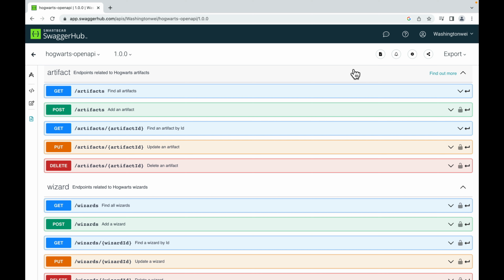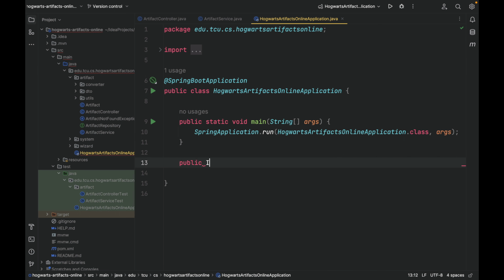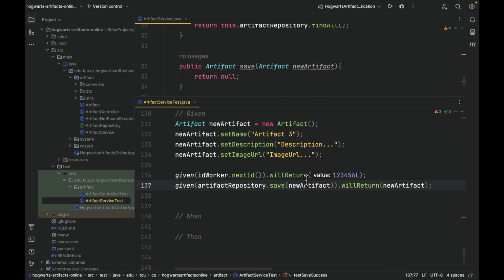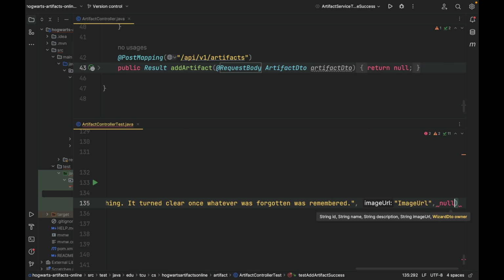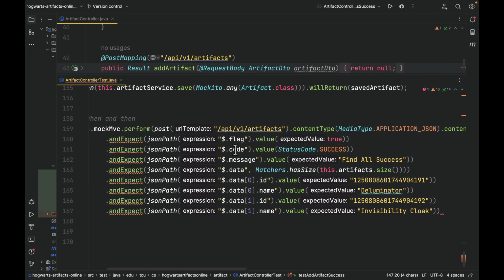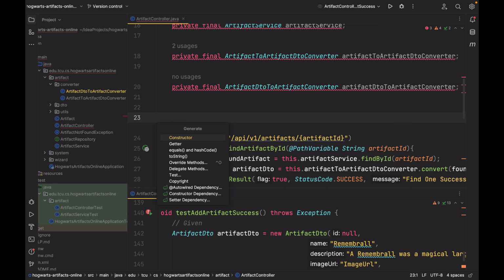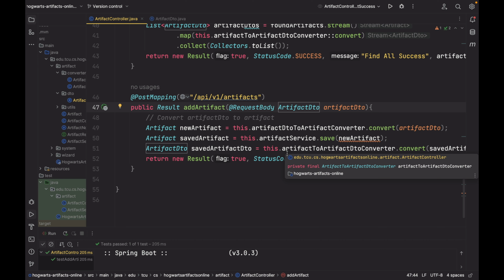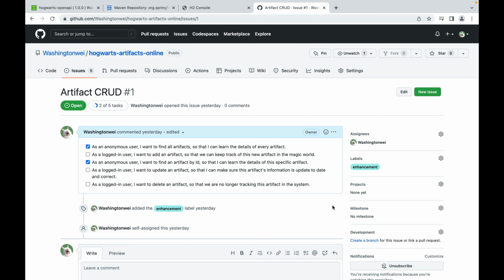[Episode 25] Implementing Add an Artifact (User Story in GitHub Issue 1)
In this video, we implemented the "Add an Artifacts" user story in Issue 1. We followed the TDD approach.